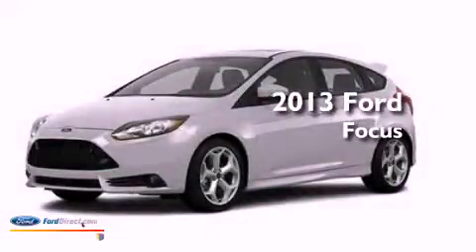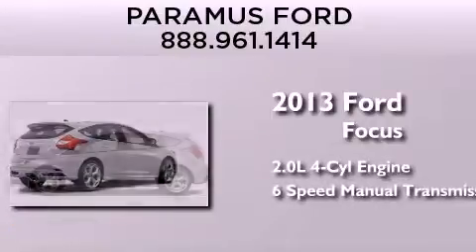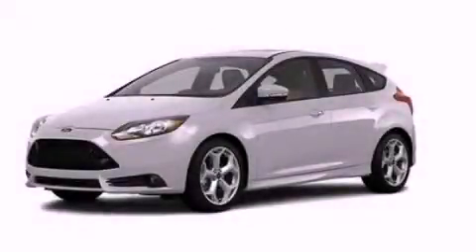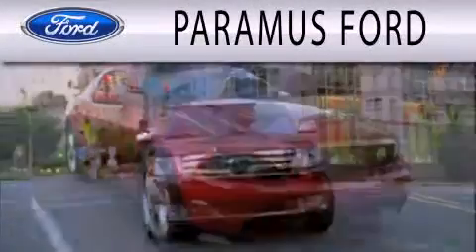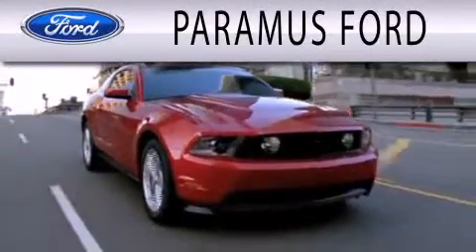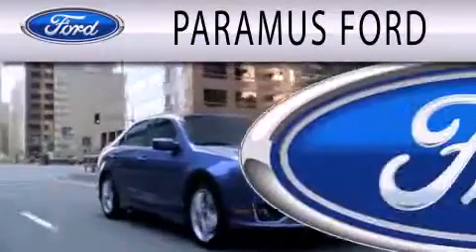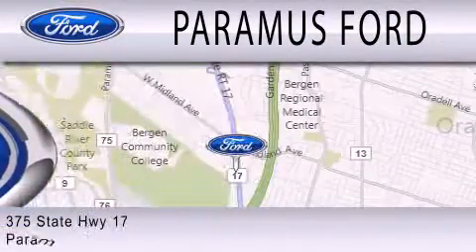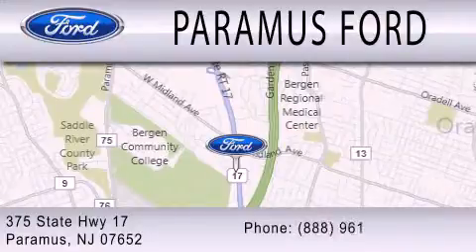2013 FORD FOCUS ST Paramus NJ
Year : 2013
 Make : FORD
 Model : FOCUS ST
 Engine : 2.0L I4 16V GDI DOHC TURBO
 Trans . : 6-SPEED MANUAL
 Exterior : INGOT SILVER METALLIC
 Miles : 11

 Stock : 13P206